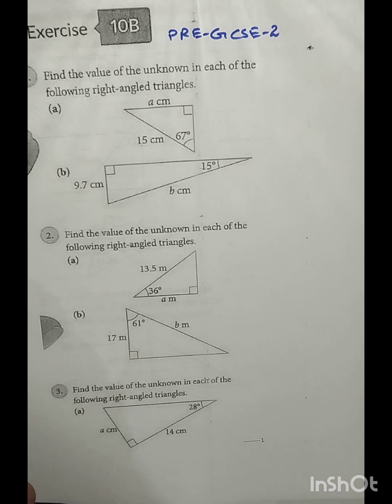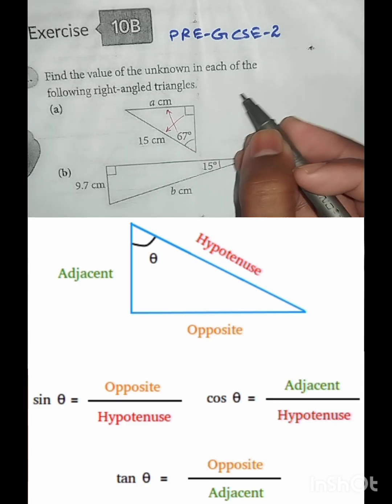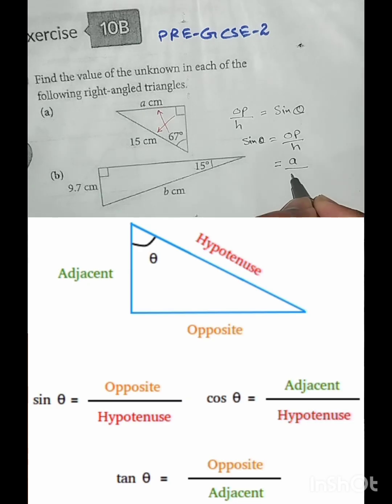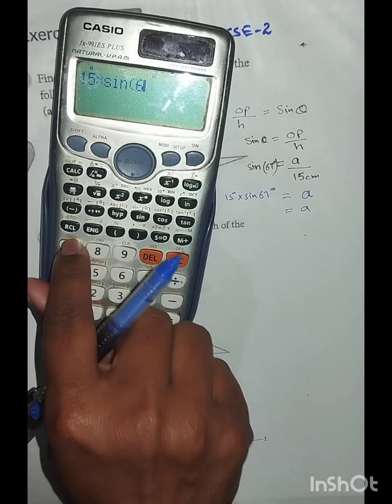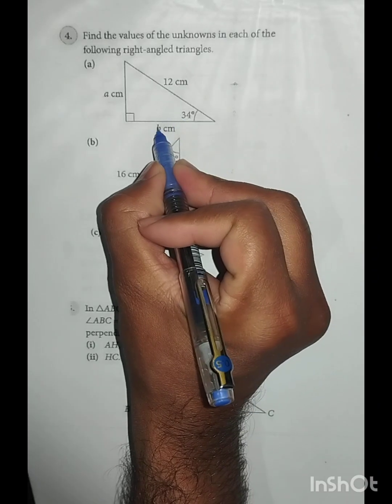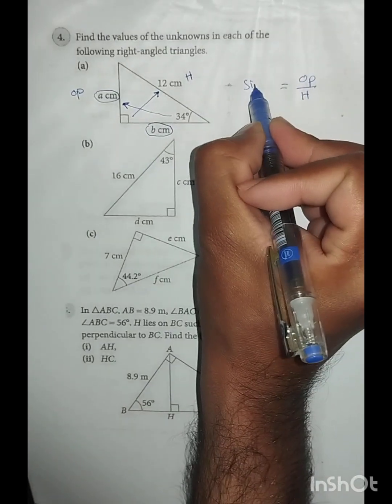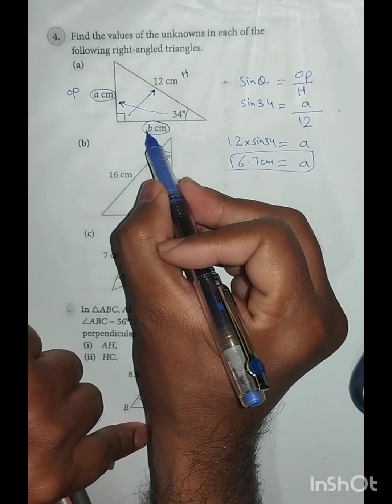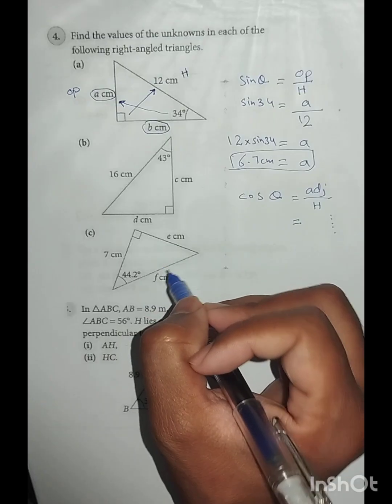Chapter 10 | Ex 10B Q 1 - 4 | Think New Syllabus Maths 2 | Oxford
**📘 Think! New Syllabus Mathematics 2 – Chapter 10**
**Exercise 10B | Questions 1–4**
**Topic: Trigonometric Ratios**

In this lesson, we explore the fundamentals of **trigonometric ratios** using right-angled triangles. You’ll learn how to identify the **opposite, adjacent, and hypotenuse** sides and apply the three key ratios:

* **sin θ = opposite / hypotenuse**
* **cos θ = adjacent / hypotenuse**
* **tan θ = opposite / adjacent**

The video walks through step-by-step solutions for **Exercise 10A (Questions 1–5)**, helping you understand how to calculate missing sides and angles with confidence. Visual diagrams, clear explanations, and practical examples make it easier to grasp these essential concepts.

Perfect for students preparing for **Cambridge O Level and IGCSE Mathematics**, this lesson builds a strong foundation for solving trigonometry problems.